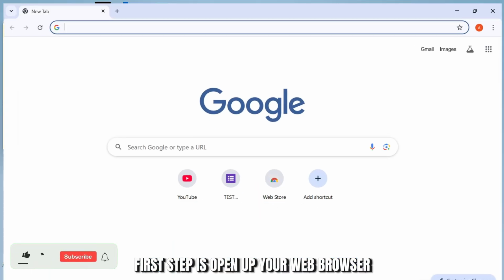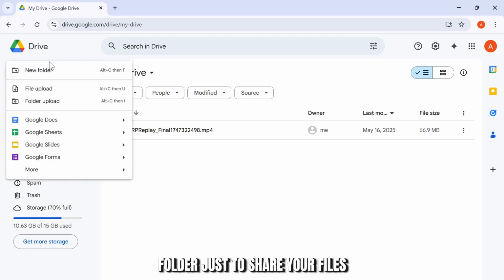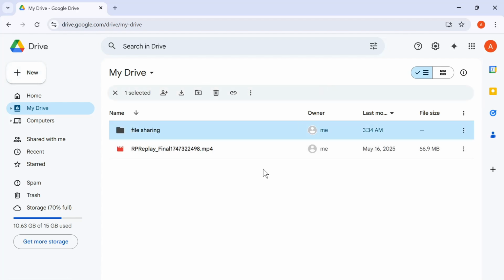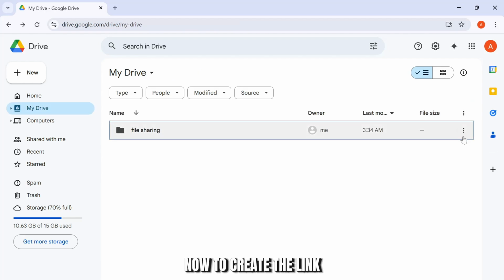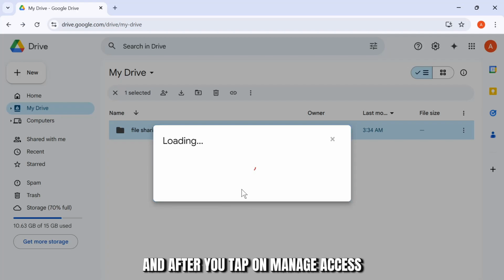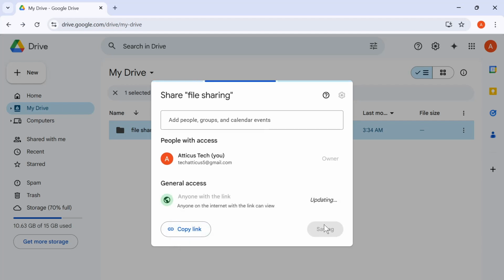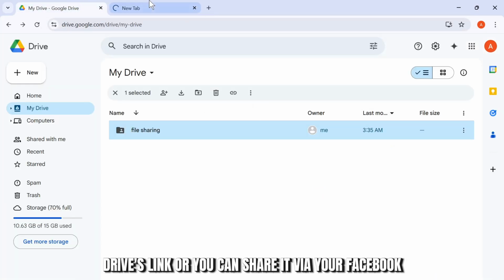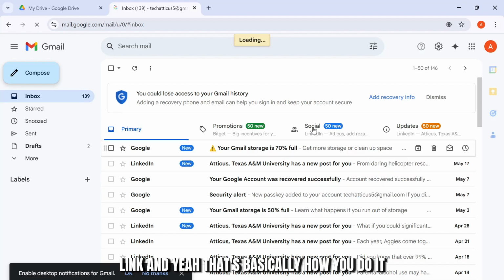How To Create Google Drive Link To Share Files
Want to share files quickly and securely using Google Drive? 📁🔗 This easy 2025 tutorial shows you how to create a Google Drive link to share documents, photos, videos, and more — in just a few clicks!

What You’ll Learn in This Video:
✅ How to generate a shareable Google Drive link
✅ Link sharing options: Viewer, Commenter, Editor
✅ Tips to manage privacy and access settings
✅ How to disable or update a shared link anytime

Perfect for students, professionals, or anyone needing to send files fast — this guide helps you take full control of your sharing settings on Google Drive.

📌 Chapters:
⏱ 0:00 - Introduction
⏱ 0:10 - How To Create Google Drive Link To Share Files